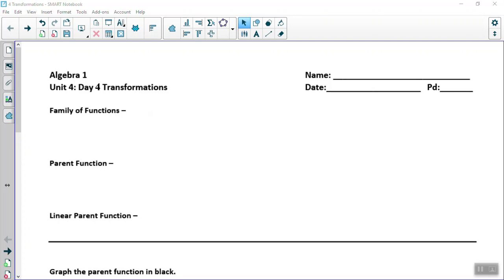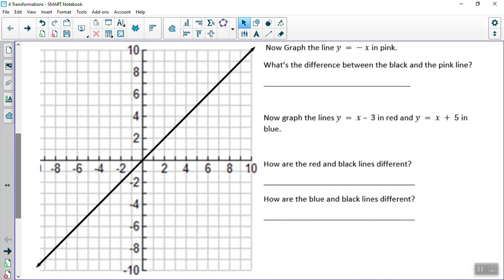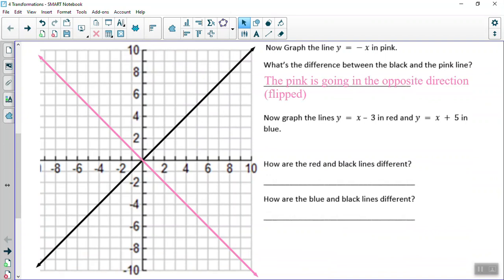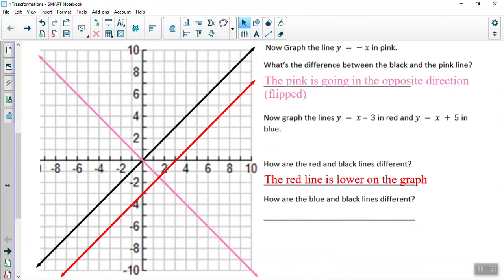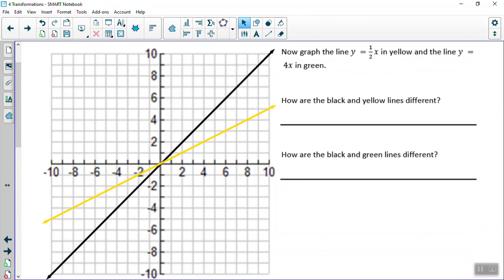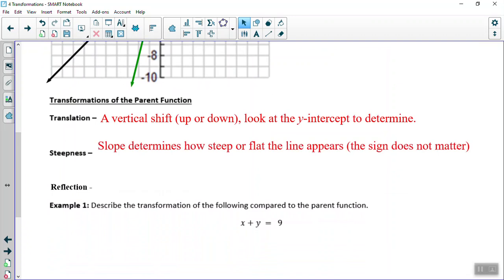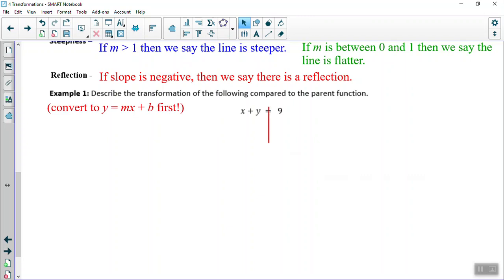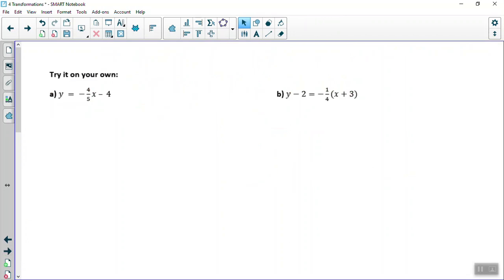Algebra 1: Unit 4 Day 4 - Transformations